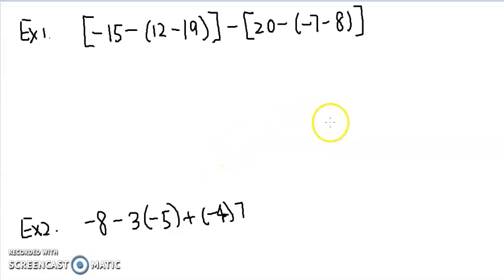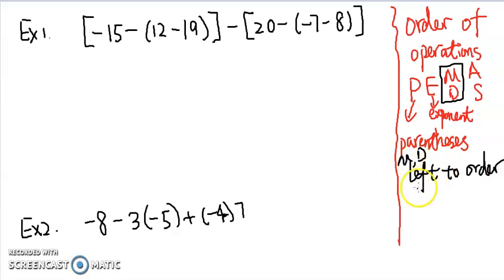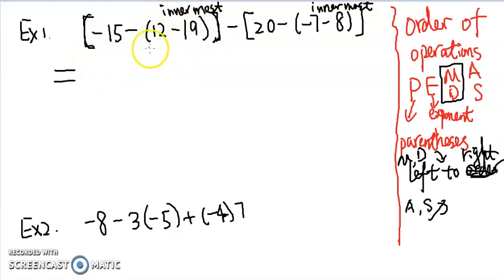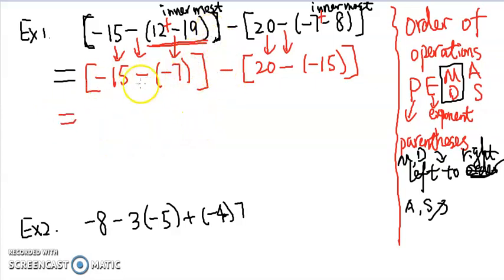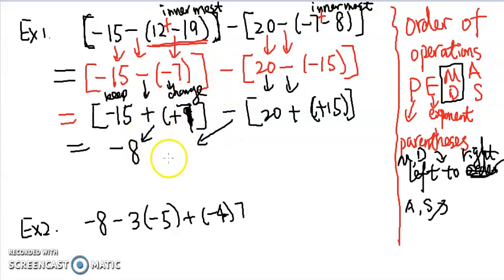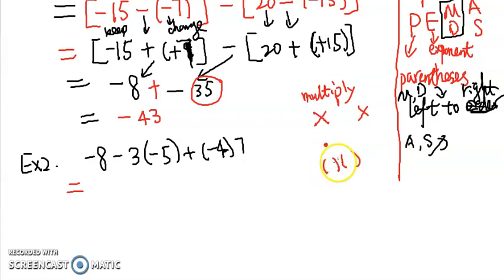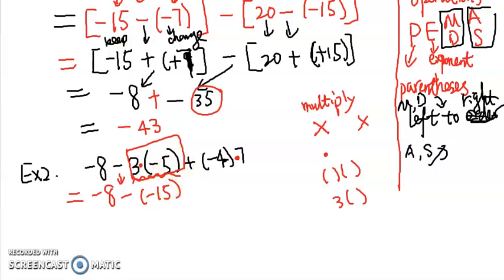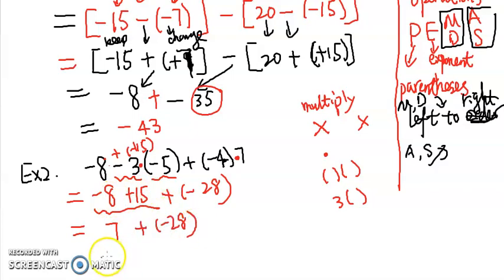Signed Numbers Operations